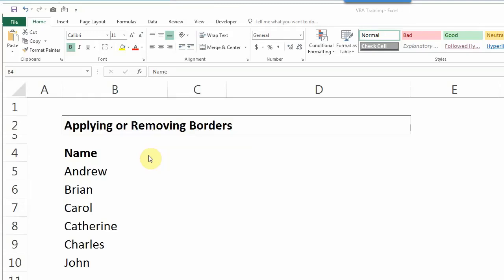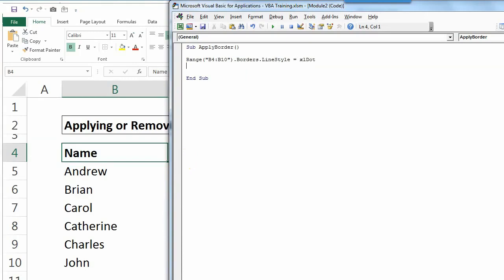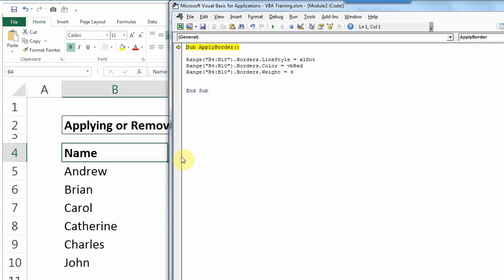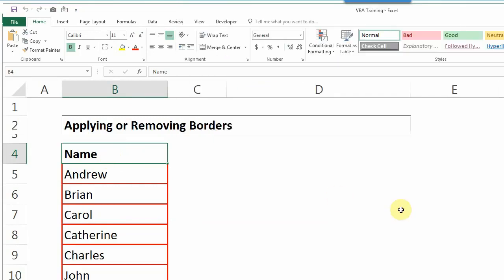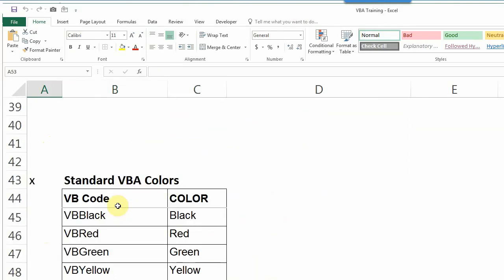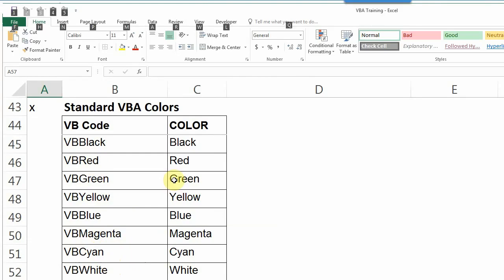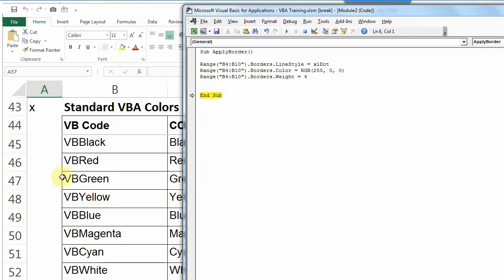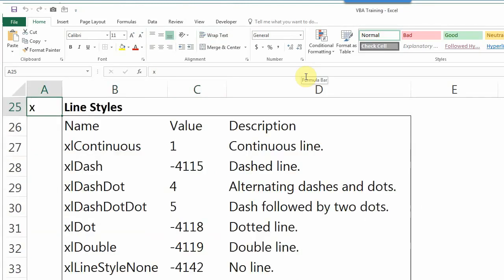30. VBA Macros for Border Formatting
In this video, you will learn VBA Macros for Border Formatting. Drawing Borders, Removing Borders, Changing Border Line Style, Changing Border Color & Border Thickness.